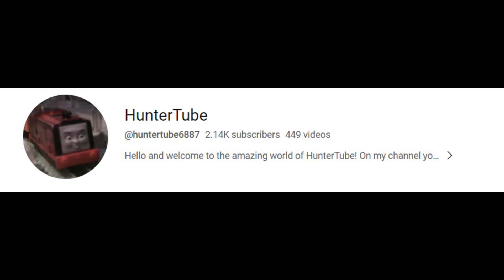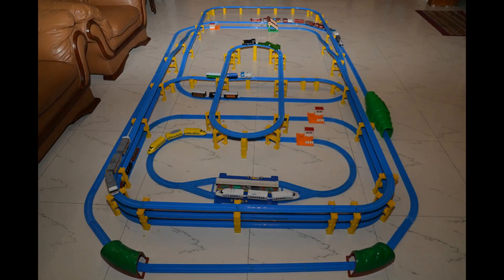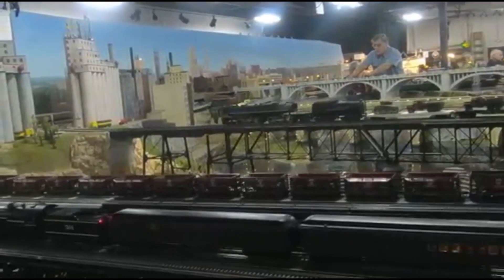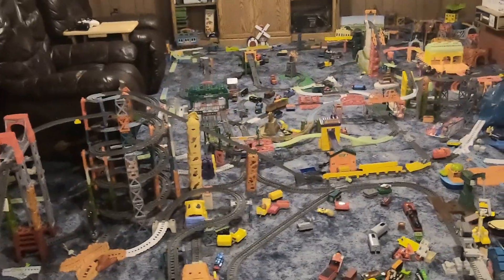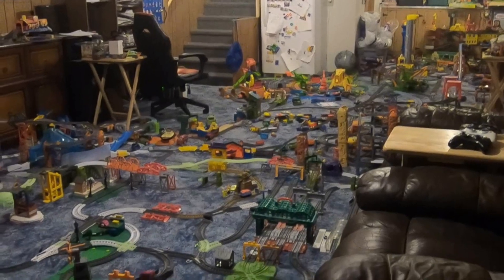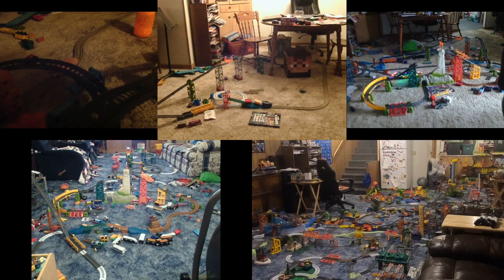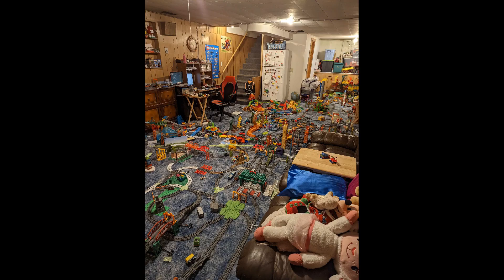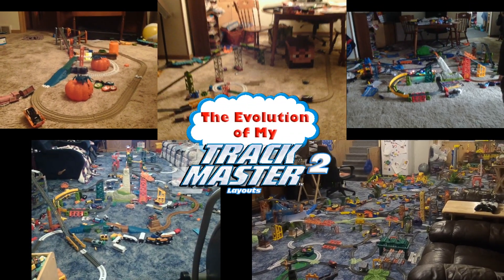A (very delayed) sneak peak of my 2,000 Subscriber Special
(This video is made for a General Audience).  So fun fact, this video was originally intended to come out in May.  But lack of motivation and worries that my laptop wouldn't be able to handle this caused it to get pushed back by a landslide.  But anyway without further ado, here is the very delayed sneak peak of my 2,000 subscriber special.